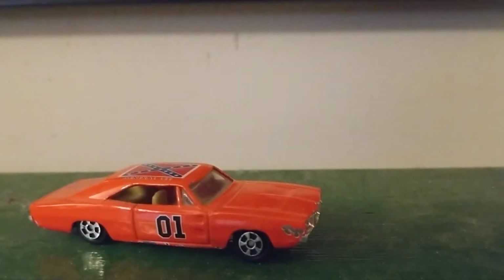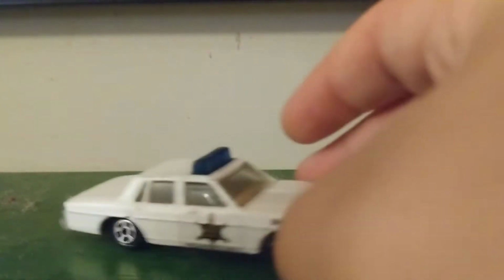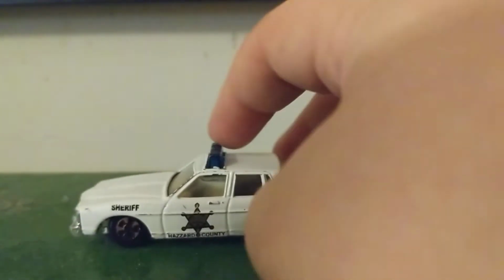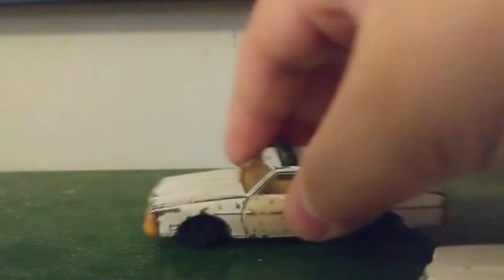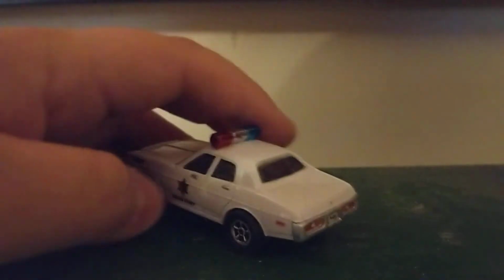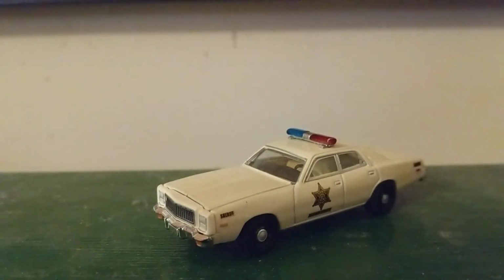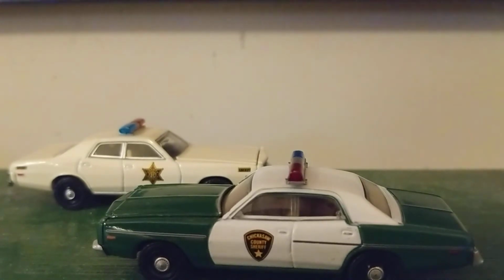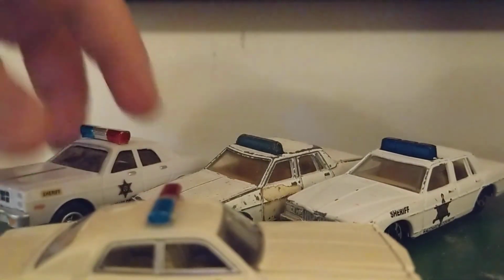Dukes of Hazzard Collector Show: Sheriff Car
The is DoHcs episode 2 and it is Rosco P Coltrane and Deputy Enus Strate's cars that they drive on the force. Sorry about the cut off on the video my  camera stoped recording for some damn reason so idk.